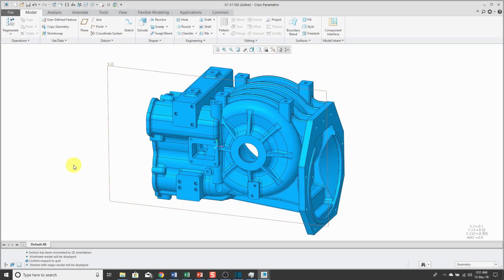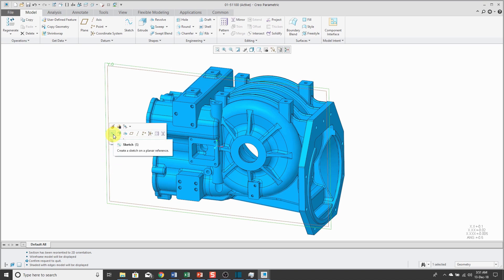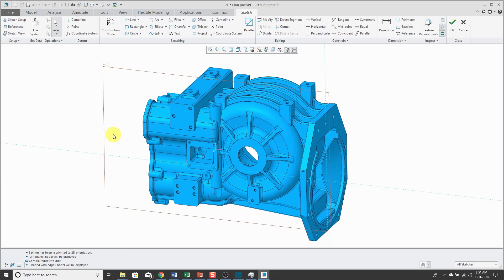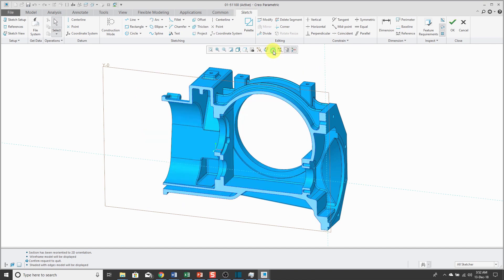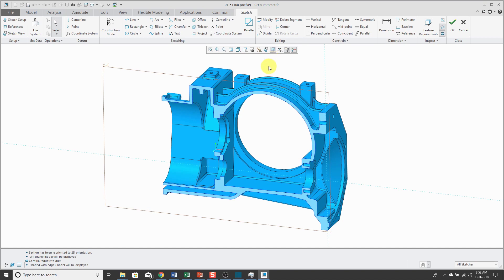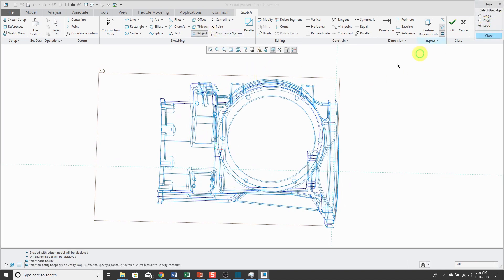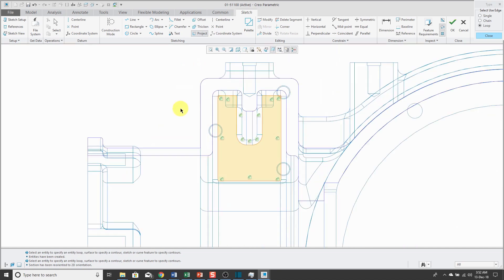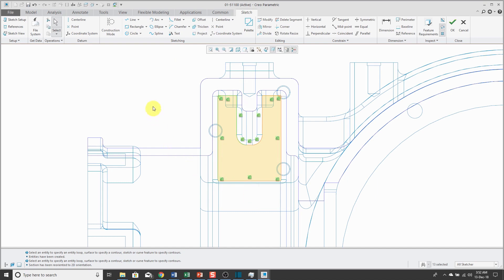Creo Parametric 4.0 Enhancements: Sketch Mode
This Creo Parametric tutorial video covers a few of the enhancements to Sketch Mode in Creo Parametric 4.0:

* The new hotkey shortcut
* Clip Model
* Box selection

Thanks,
Dave